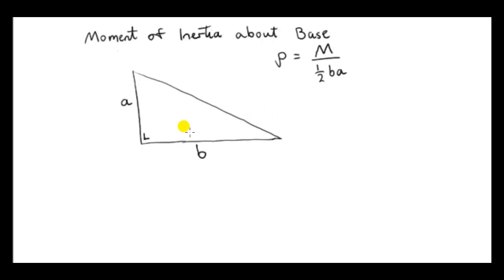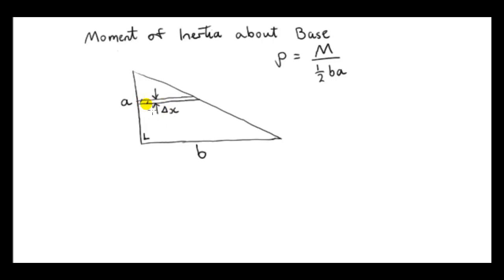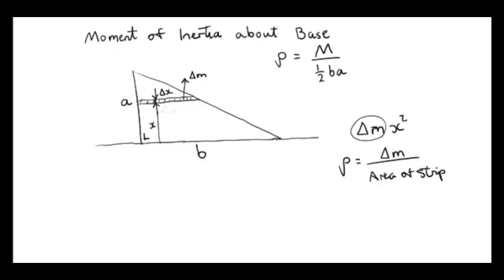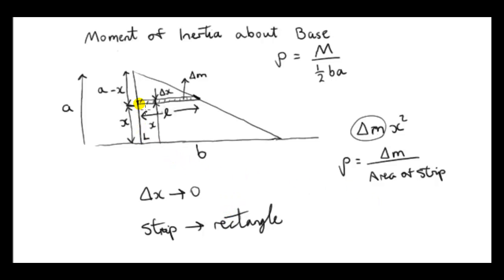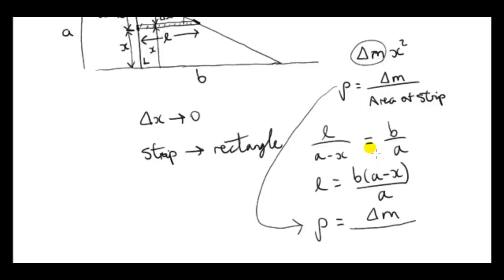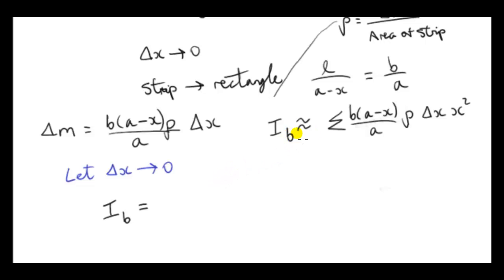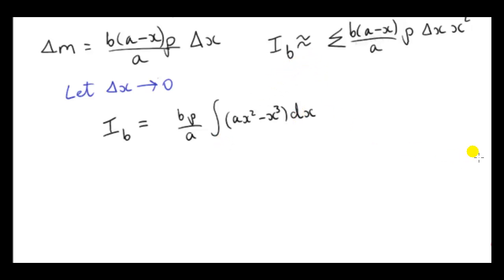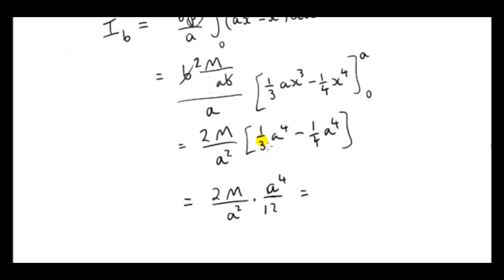The Moment of Inertia of a Uniform Triangular Lamina